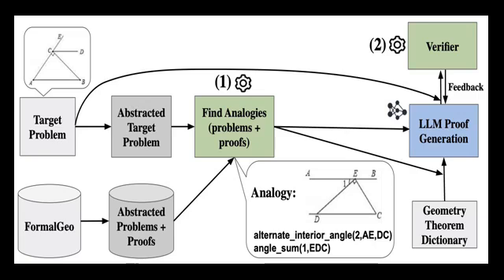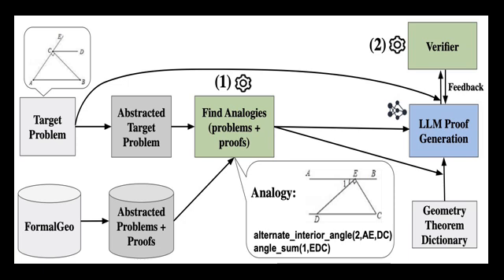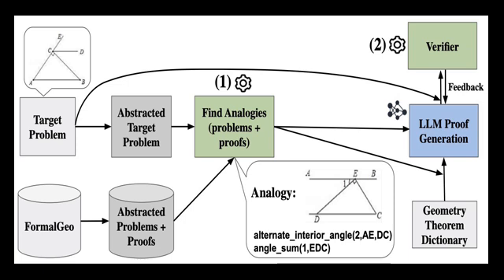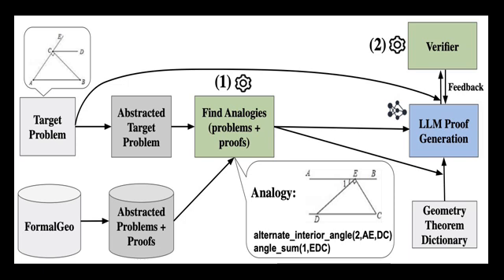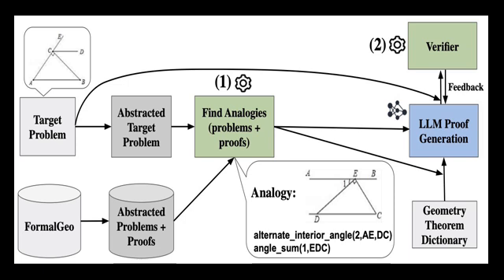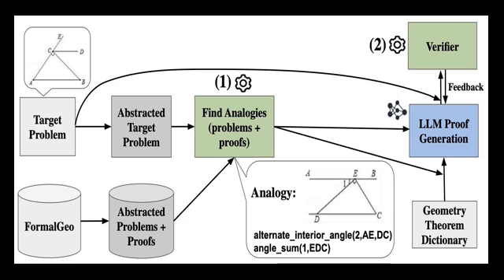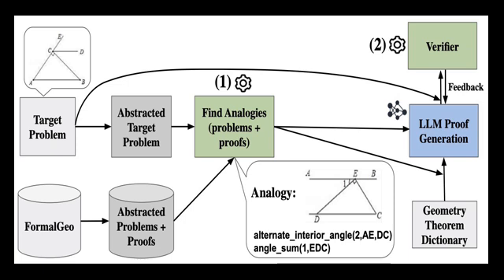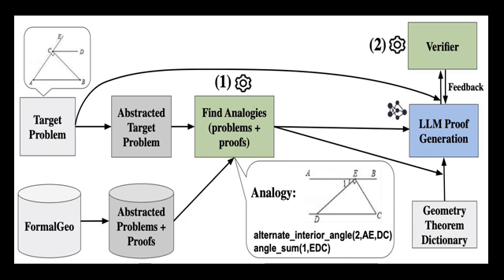AI Podcast: Towards Reliable Proof Generation with LLMs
A 11 mins podcast for the paper:
"Towards Reliable Proof Generation with LLMs: A Neuro-Symbolic Approach"

Oren Sultan, Eitan Stern, Dafna Shahaf.